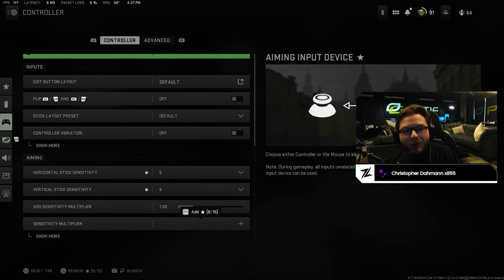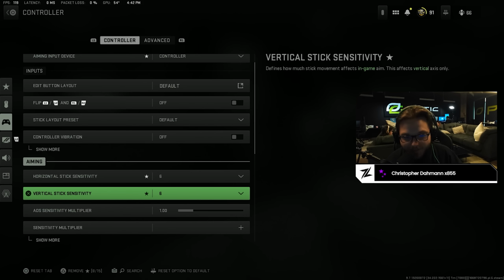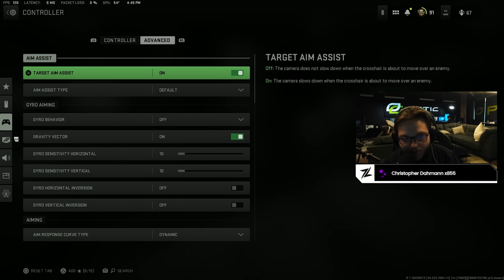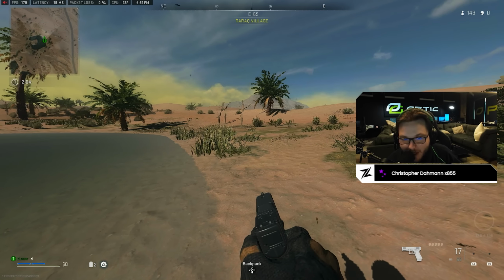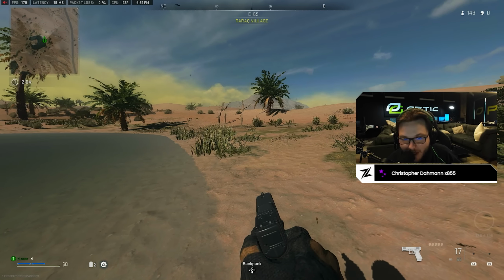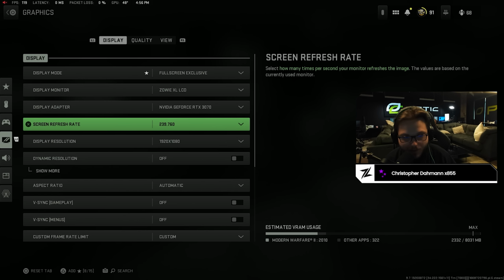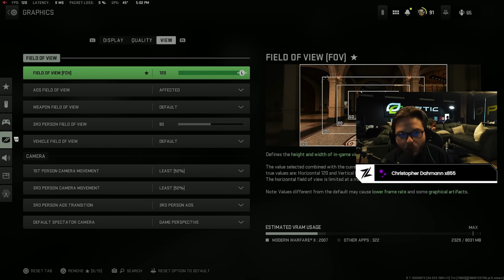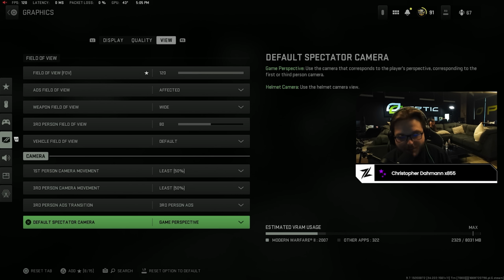Best Settings for Warzone 2.0 (Controller + Graphics)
0:00 ​- Intro
0:25 - Intro
0:55 - Controller - CLAW
2:35 - Controller Settings
7:00 - Deadzone
11:15 - Graphics Settings